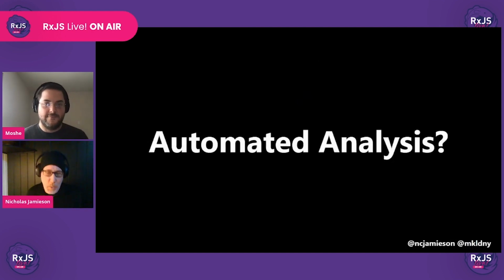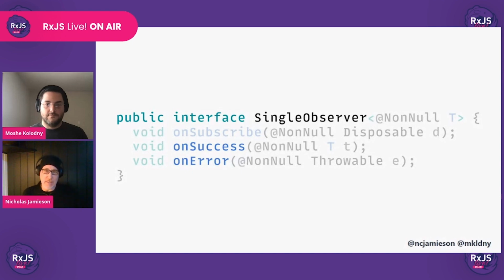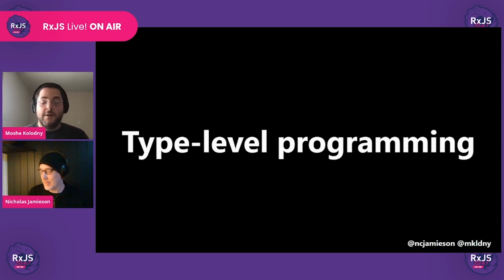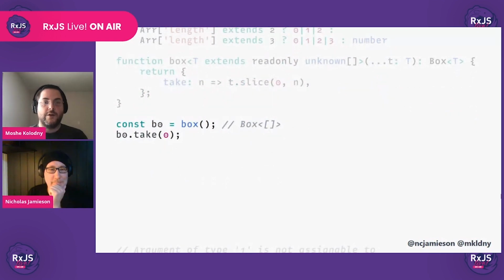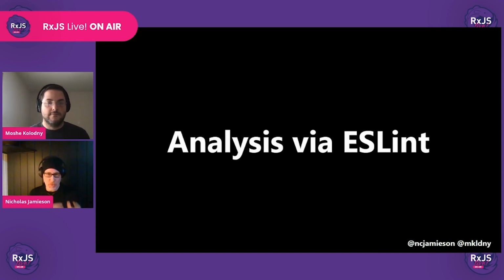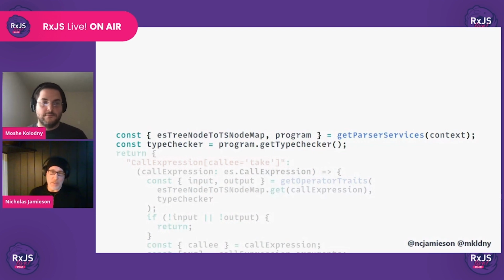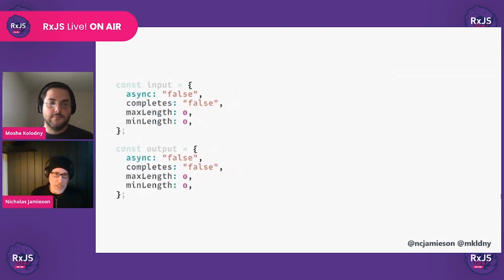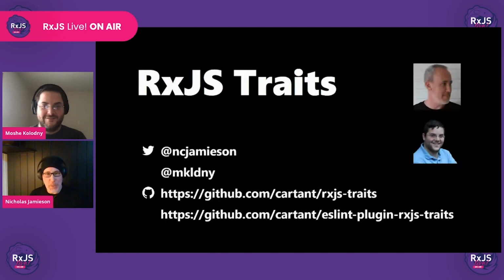Automated RxJS Code Analysis using Traits -RxJS Live! London - by Nicholas Jamieson & Moshe Kolodny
RxJS has a large API and introduces concepts with which developers are often unfamiliar. Identifying and explaining problematic API usage can make learning and working with RxJS a more enjoyable and efficient experience.

In this talk, we'll look how RxJS's TypeScript definitions can be augmented to include an observable's traits: whether it's synchronous; whether it completes; and the number of elements it will emit.

We'll look at the type-level programming that can be used to coax TypeScript to perform most of the static analysis and will show how a linter can be used to give immediate feedback within a developer's editor.

Speakers Bios -

Nicholas Jamieson
Nicholas is an RxJS core team member and the author of several popular, open-source, RxJS-related packages. He blogs regularly, writing about RxJS concepts, internals and use cases.

Nicholas has more than 25 year's experience in building software and is currently a front-end developer at Rexlabs, in Brisbane, Australia.

Moshe Kolodny
Moshe is an RxJS Core Team Member and Senior Software Engineer at Bloomberg.